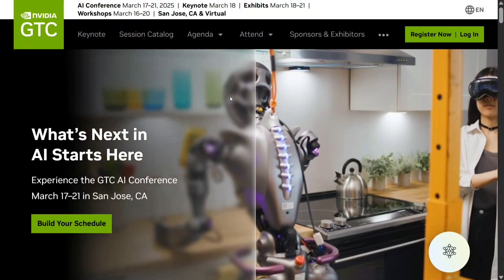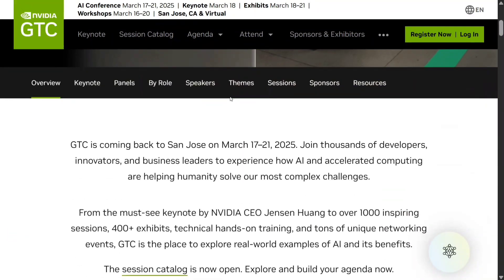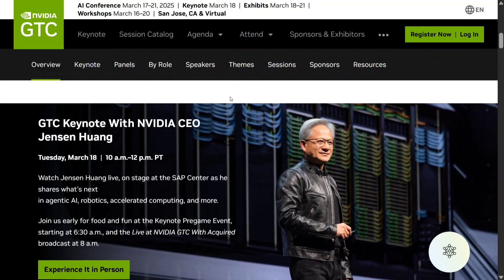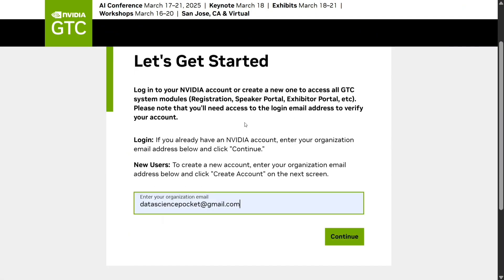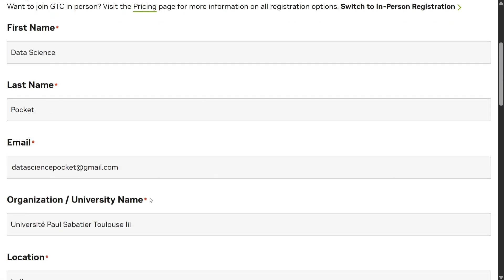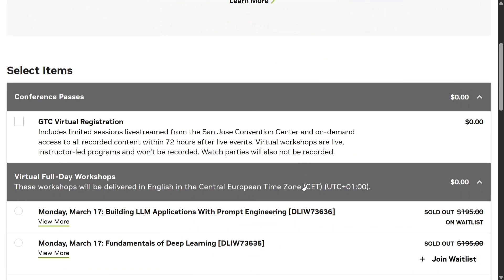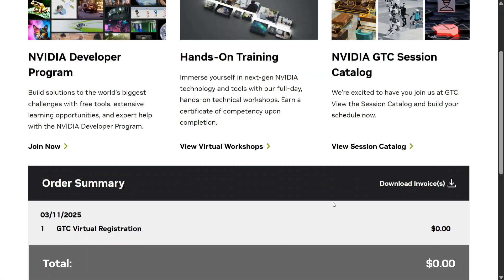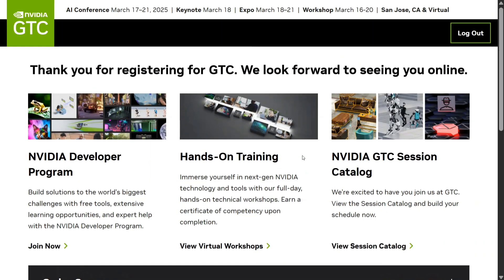How to register for NVIDIA GTC'2025 for free ? The biggest AI conference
Get a chance to win NVIDIA Jetson Orin Nano Super Developer kit and NVIDIA DLI coupons worth $90 each.

How?
1.

Lucky winners will get the prizes (limited to India)